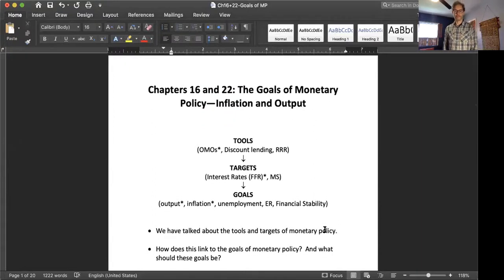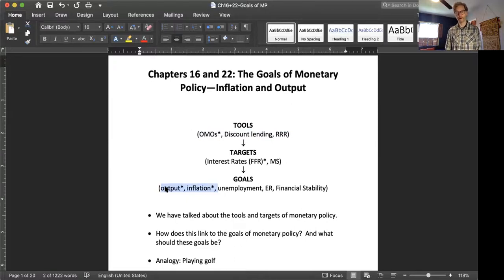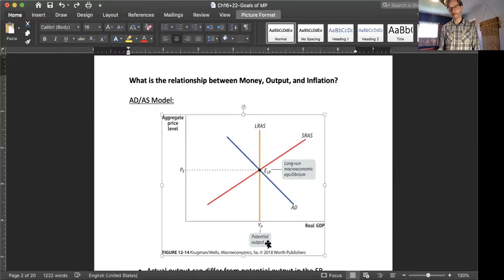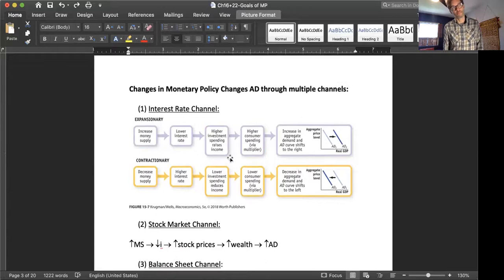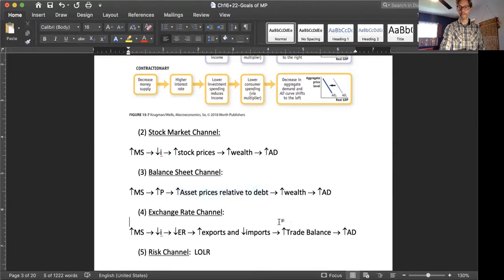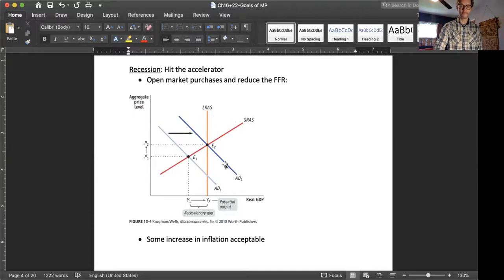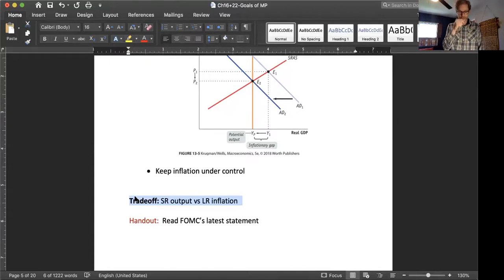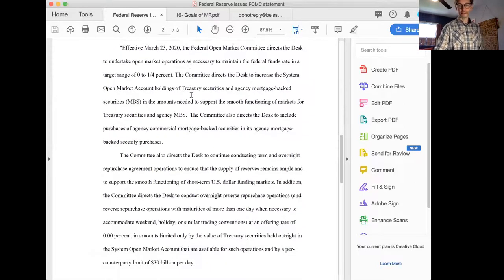Day 14 Section 1: Goals of MP